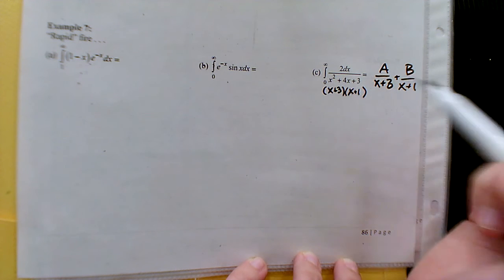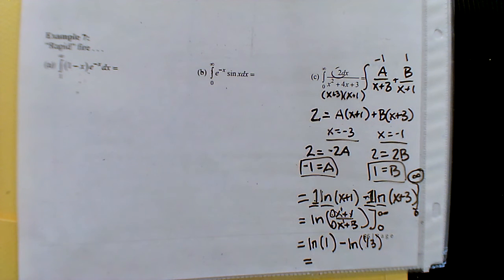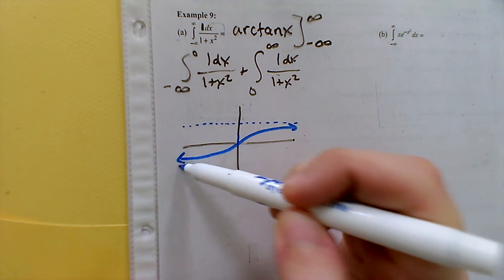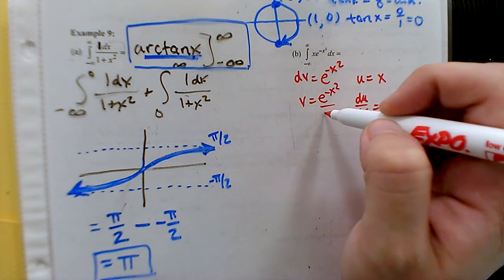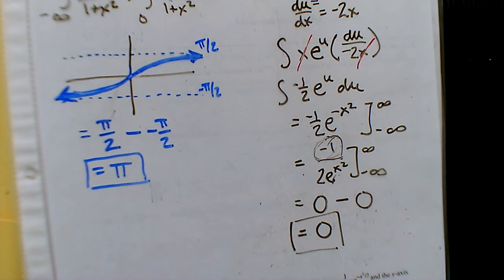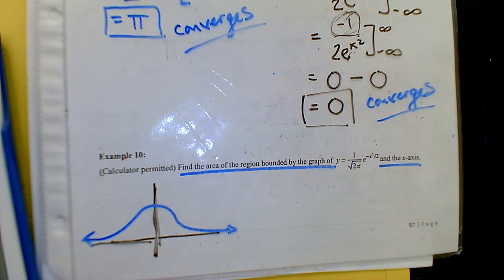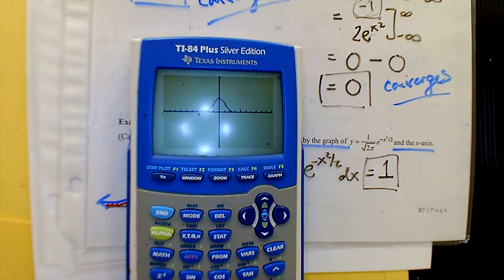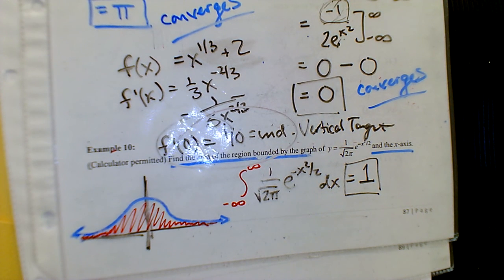Pg 86 88